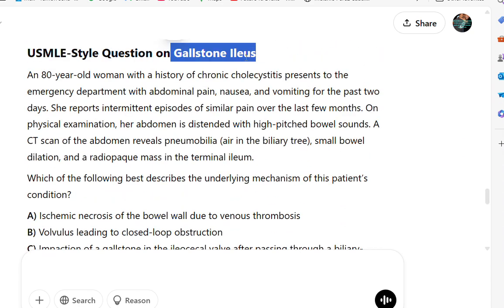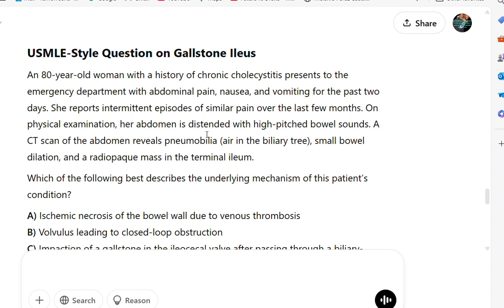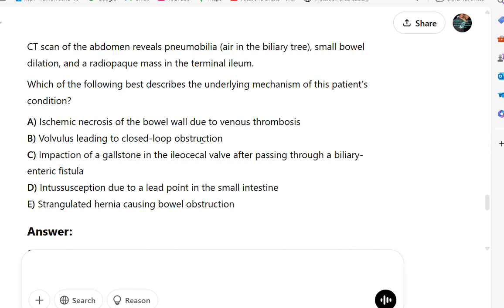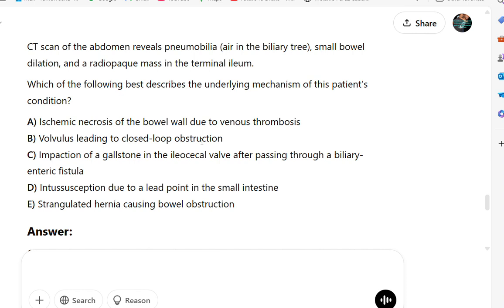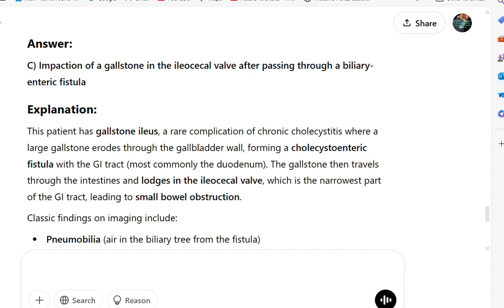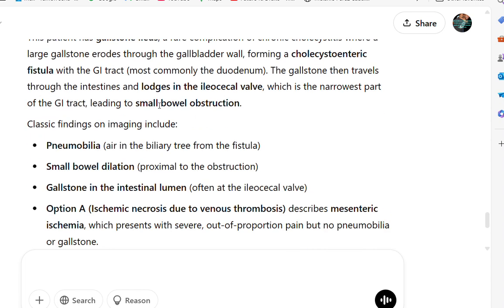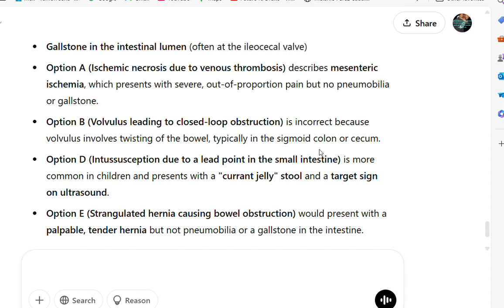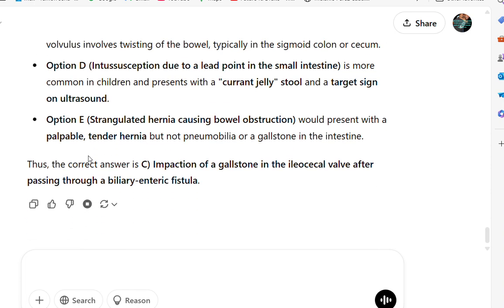Gallstone Ileus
Fistula between gallbladder and GI tract leading to  stone enters GI lumen  leading to
 obstructing ileocecal valve (narrowest point)